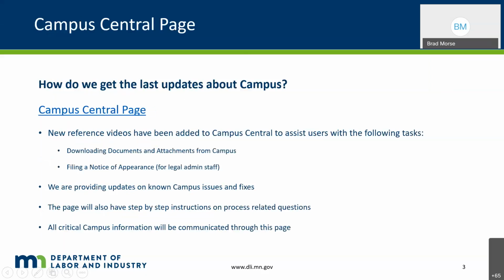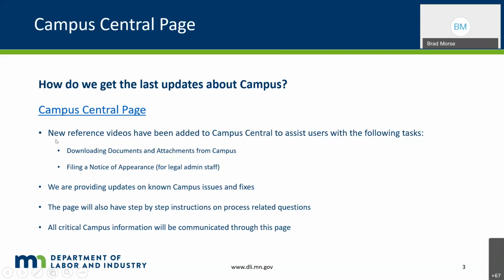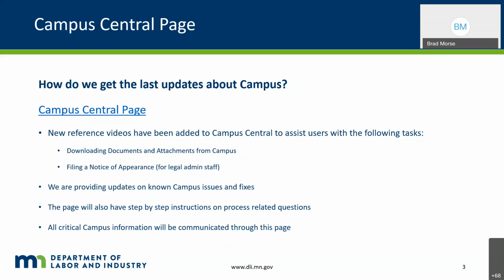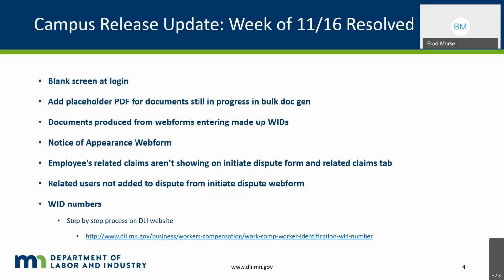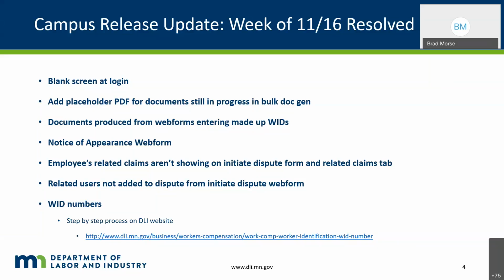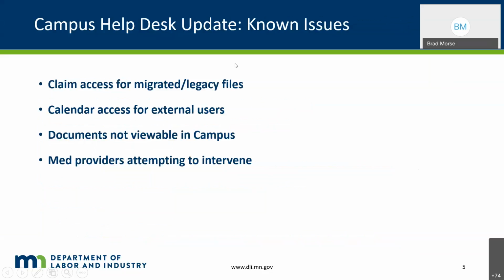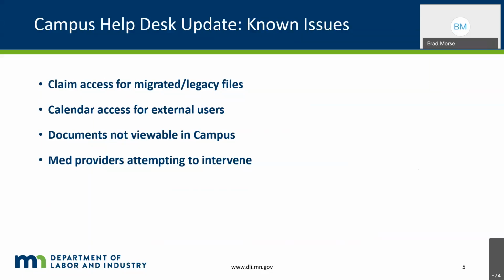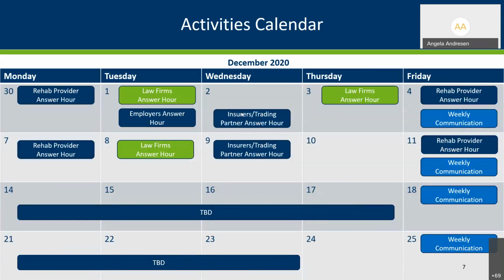Campus Answer Hour for Law Firms, Nov. 24, 2020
Question and answer session for law firms using Work Comp Campus, presented Nov. 24, 2020